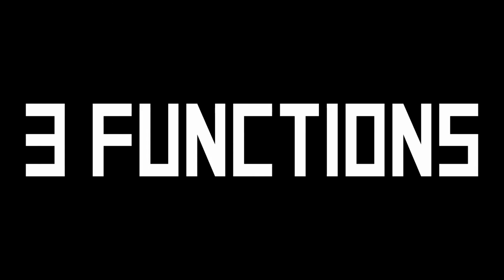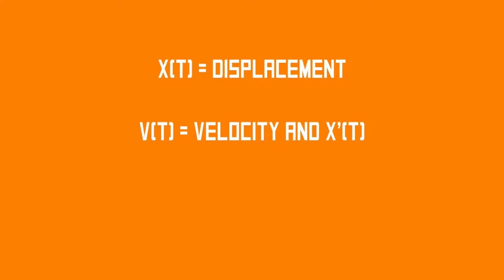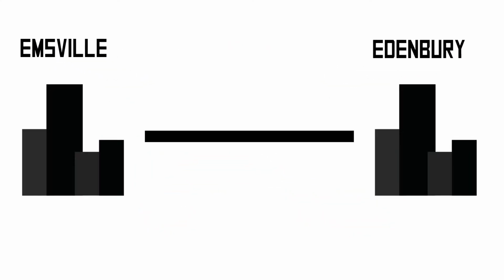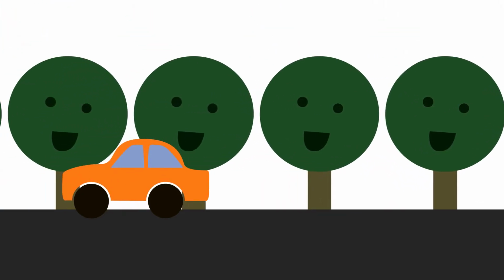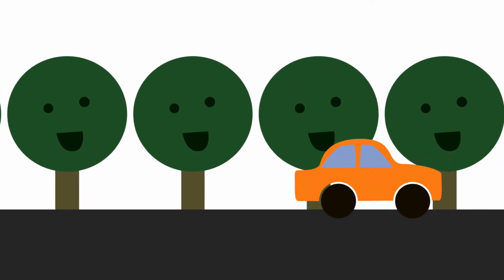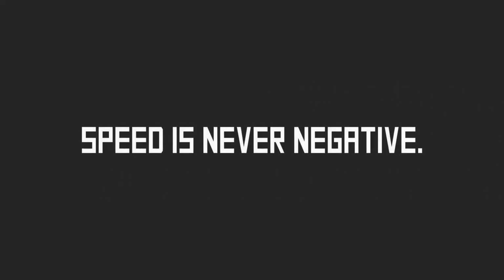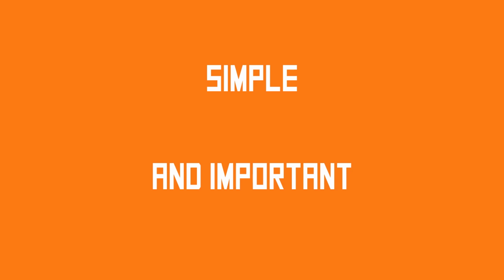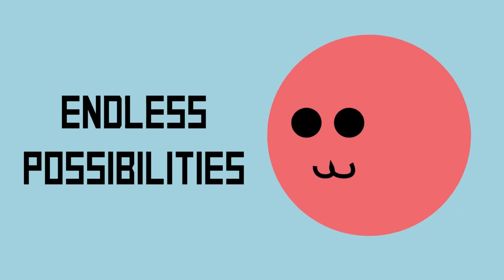Straight Line Motion - Breakthrough Junior Challenge 2017